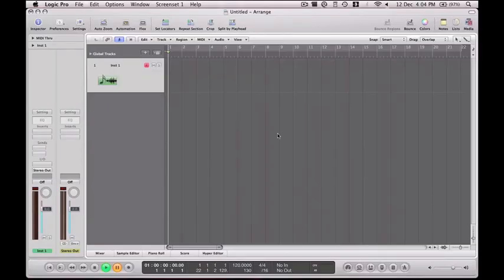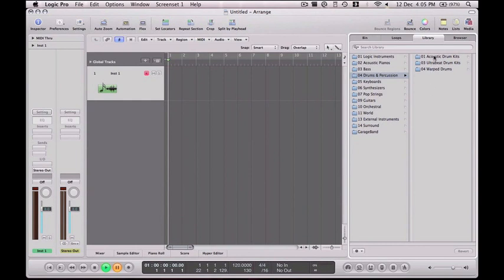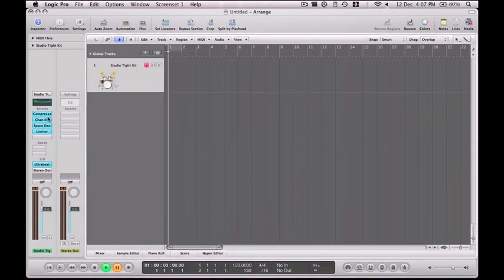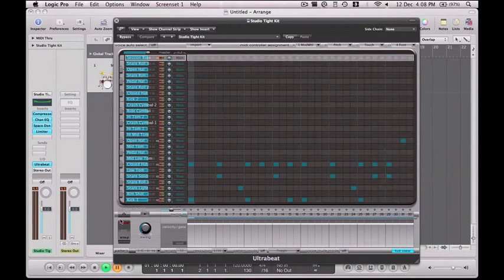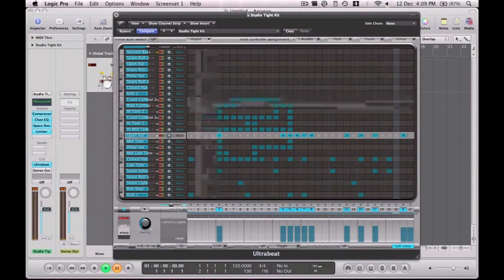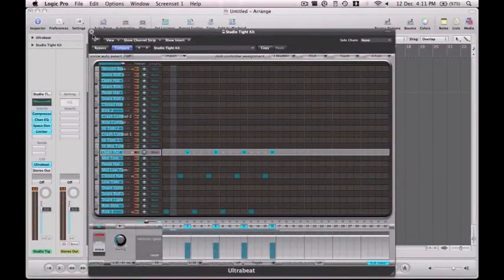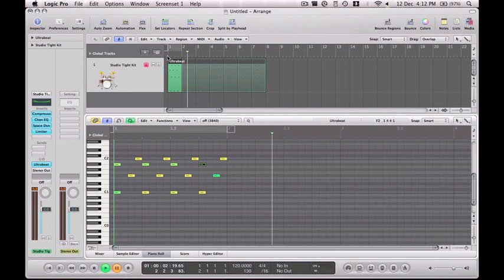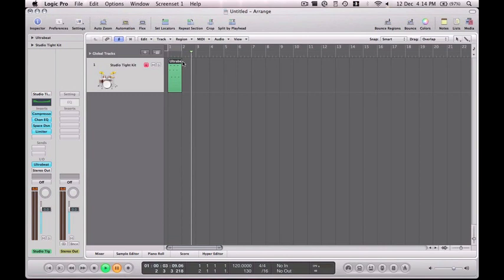Logic Pro 9 - UltraBeat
Hey Guys,

This is my next video in a line of Logic Videos. Today I focus on UltraBeat, Apple's answer to Drum Maps and making your own drum loops.

Webcam9000